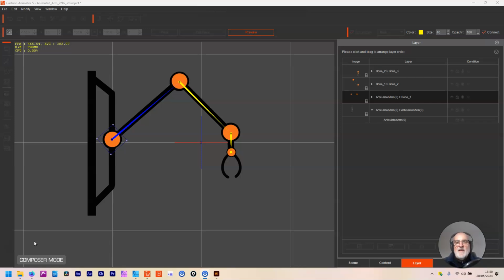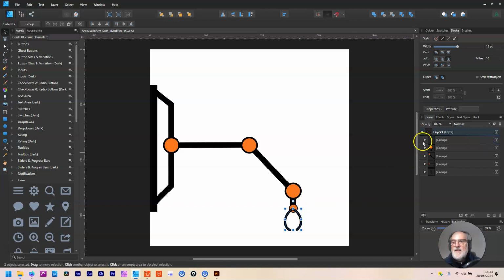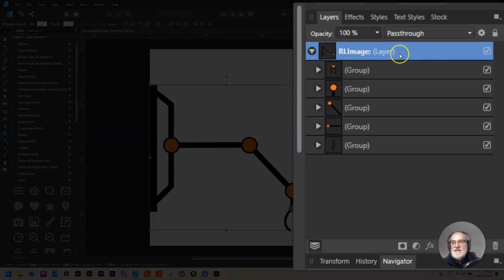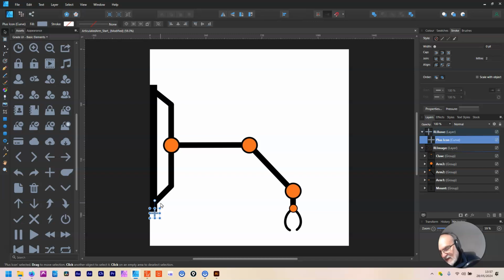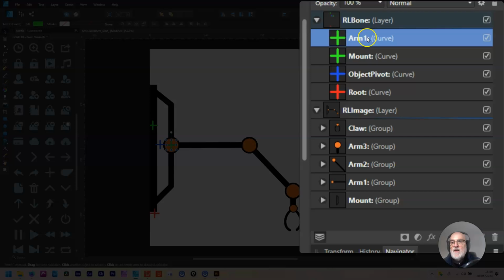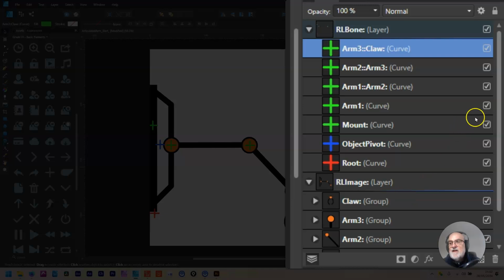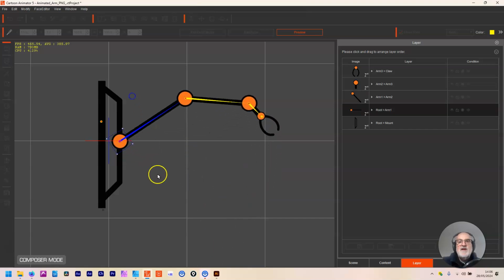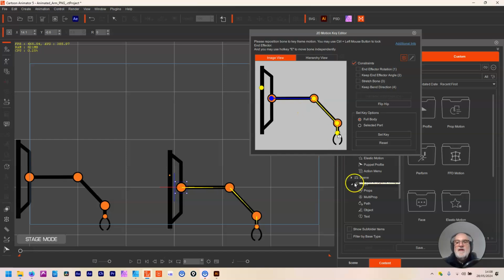Free Bone in Cartoon Animator 5 - Part 2- Using a Vector Editor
This second tutorial looks at using a vector editor to create bones for the item so that when it is imported into Cartoon Animator 5, it will have all the bones correctly set up and ready to go. The link to the folder has a PNG version as well as START and FINAL versions for Affinity Designer and Adobe Illustrator so that you can follow along if you wish.